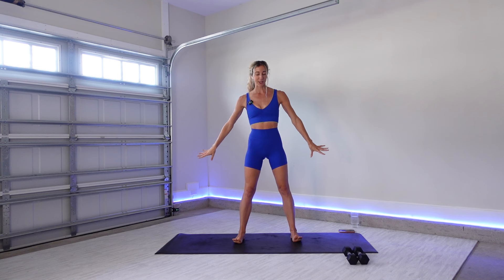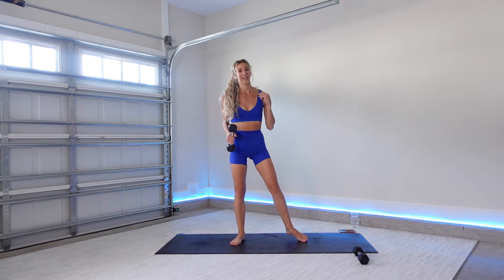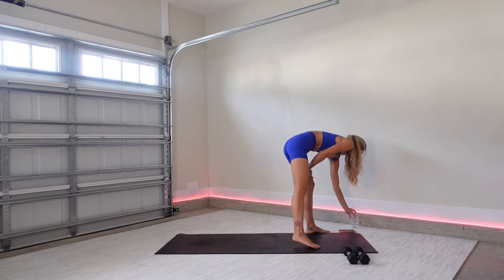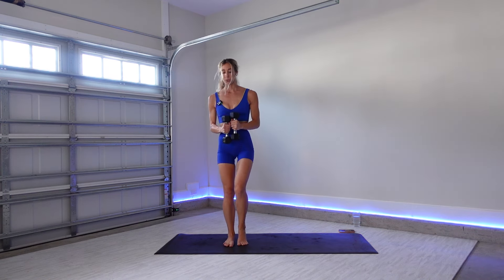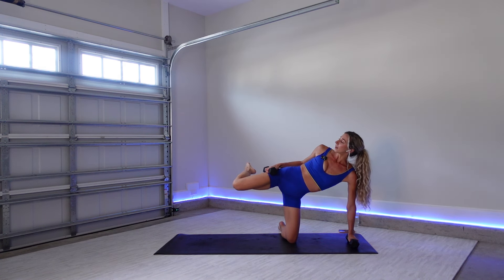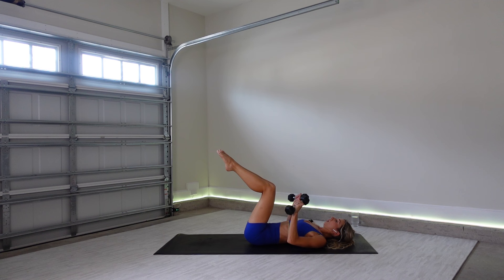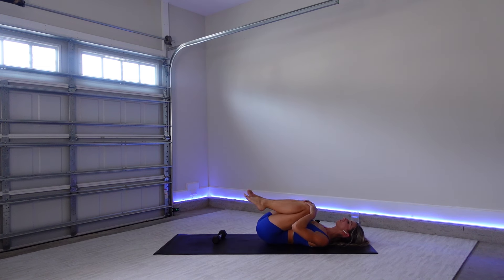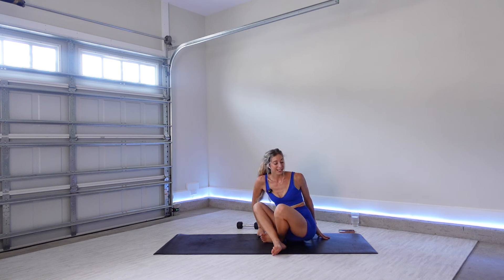20MIN BARRE X STRENGTH Workout with Weights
Join me for a 20 minute barre + strength fusion using a set of weights! This workout is quick, effective, and full body! Each move is 8 reps for each side/variation/pulses etc! I try to keep rest/breaks to a minimum to keep it moving but feel free to pause and rest as needed. Listen to your body, modify when needed and I'm excited to jump into this workout with you!

Props:
+ set of weights (I used a set of 5lb today)
+ yoga mat